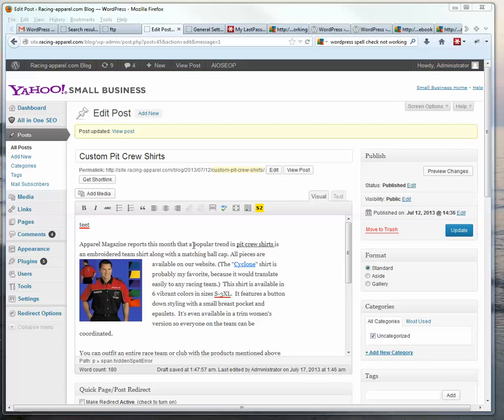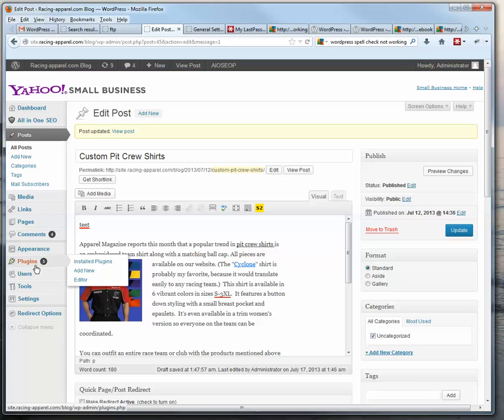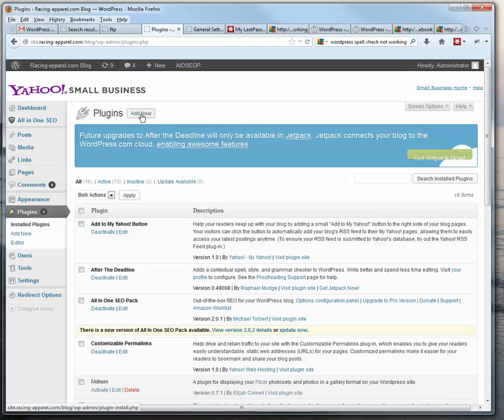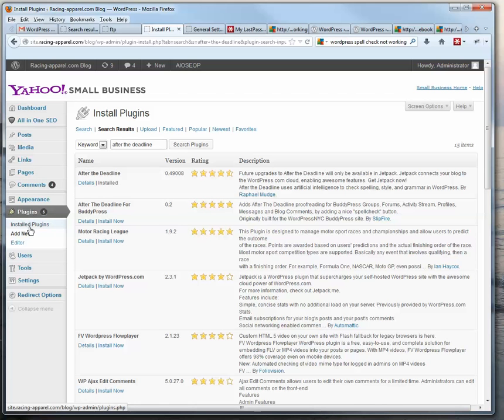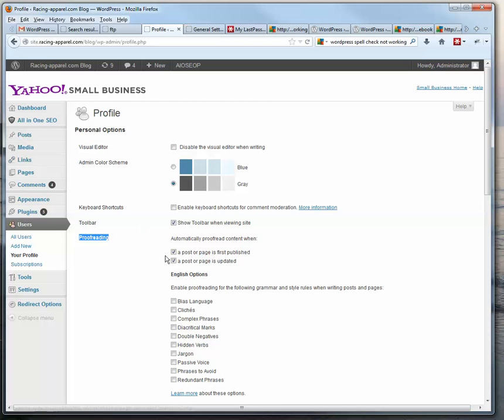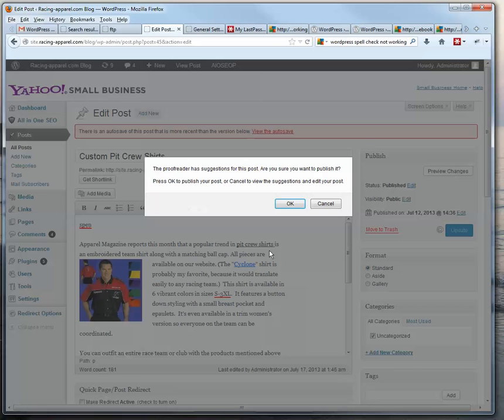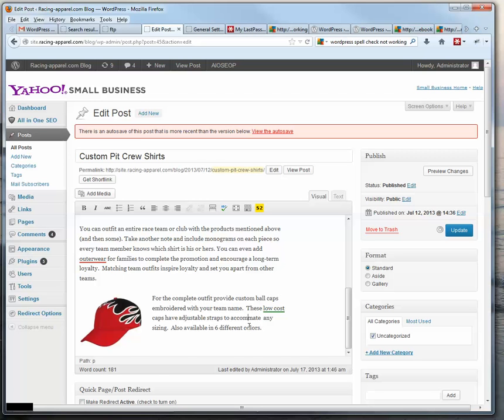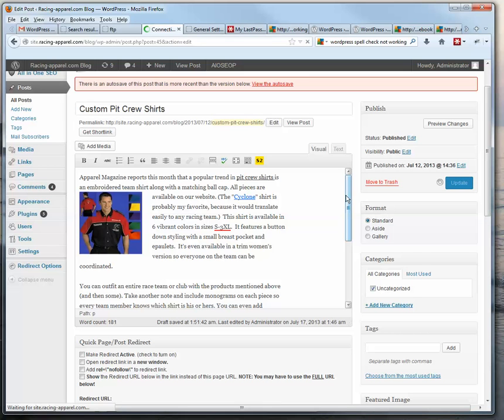proofreading tutorial for after the deadline